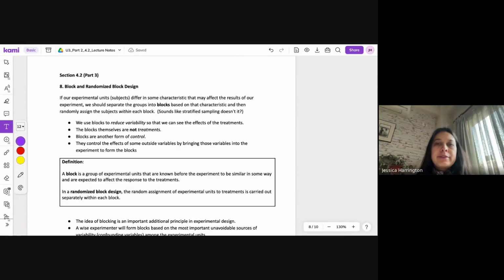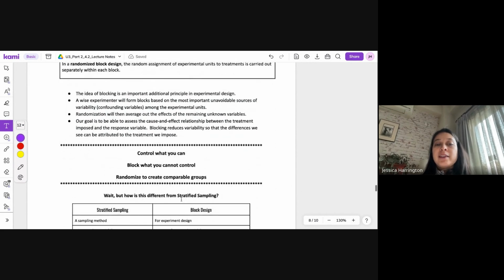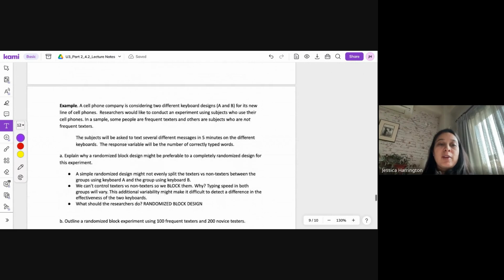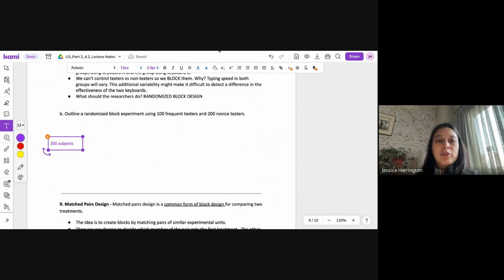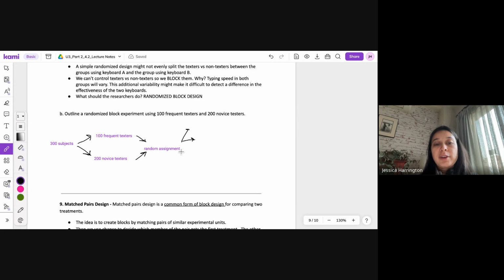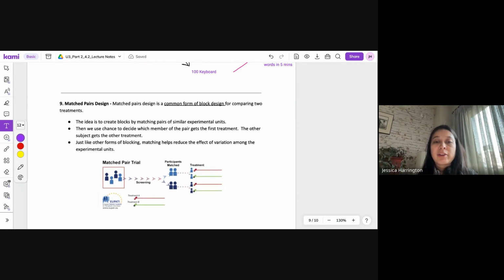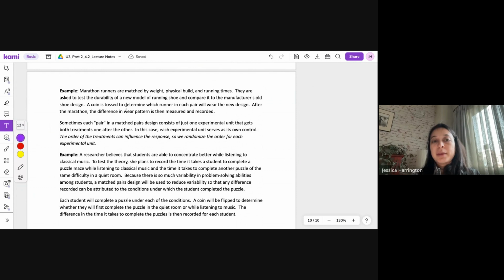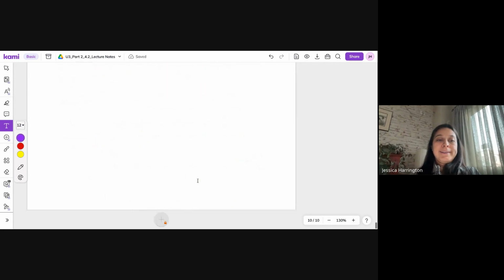AP Stat U3 Part 2.3 Block Design